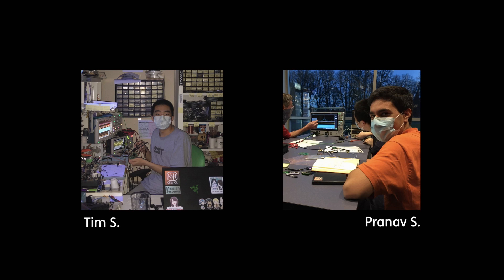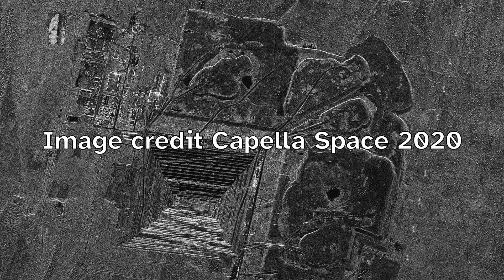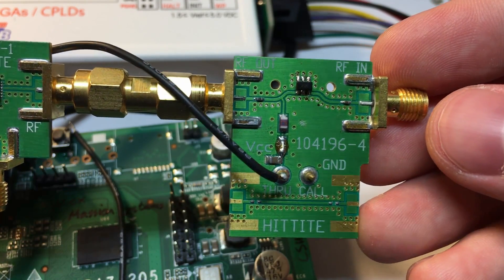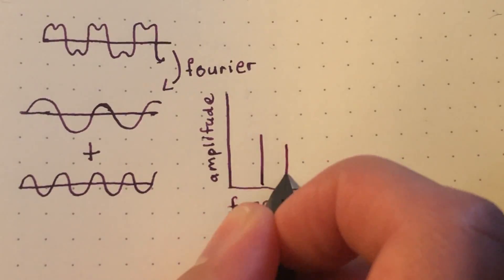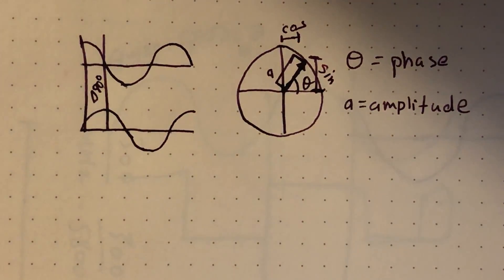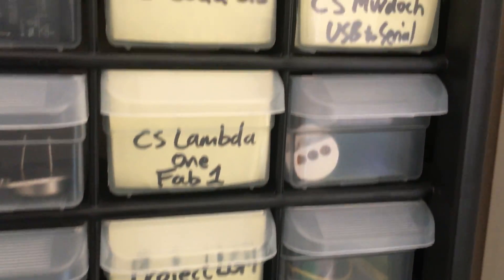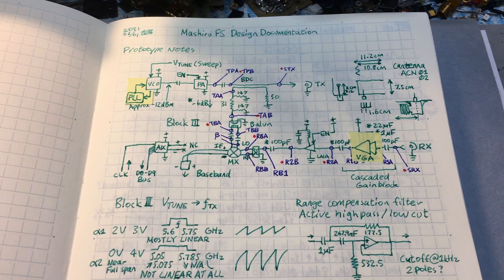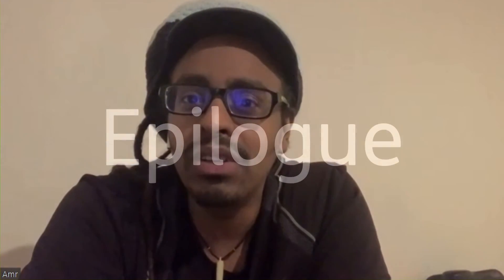Building an FMCW radar platform - Project Mashiro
Exploring synthetic aperture imaging by building real hardware. Expand description to see errata and further information.

We forgot to mention that we will use improved board level RF design for Mashiro NS. We will implement coplanar waveguides for all 6 GHz transmission lines.